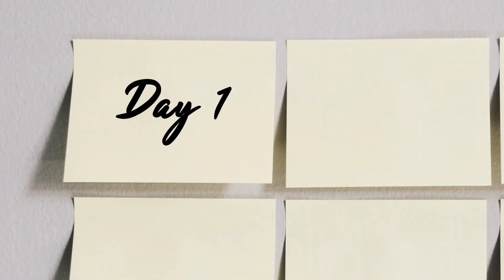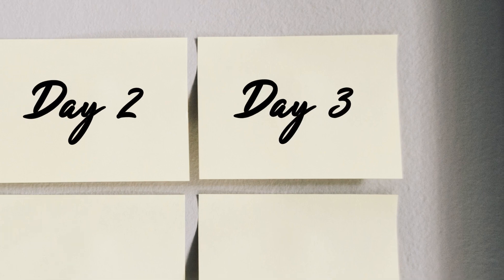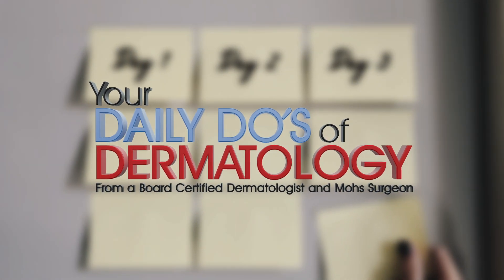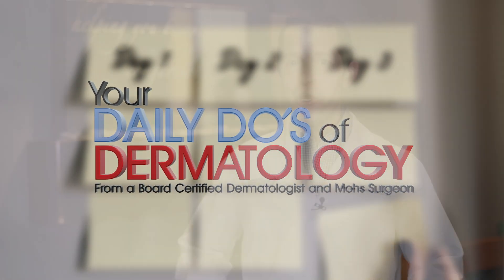Pityrosporum Folliculitis - Daily Do's of Dermatology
Get your daily tip about skin, hair and nails from a Board Certified Dermatologist. The Daily Do's of Dermatology are posted every week day.